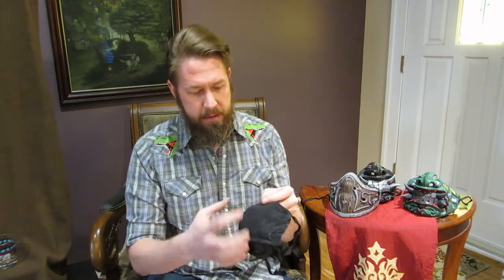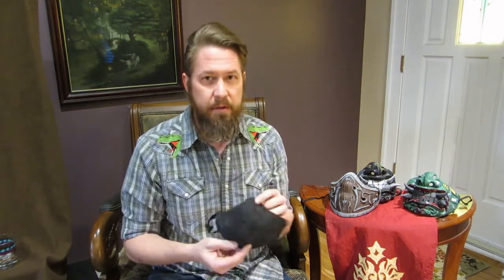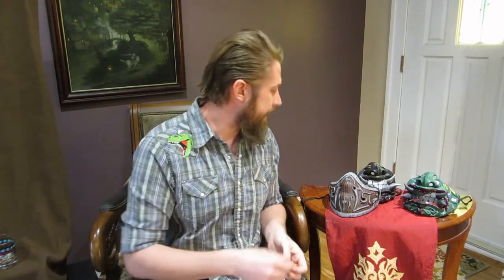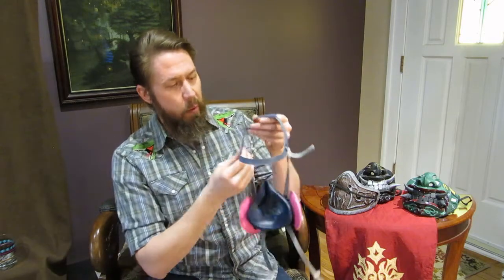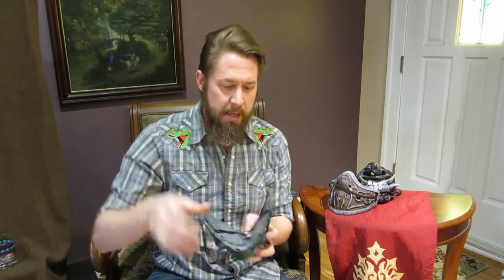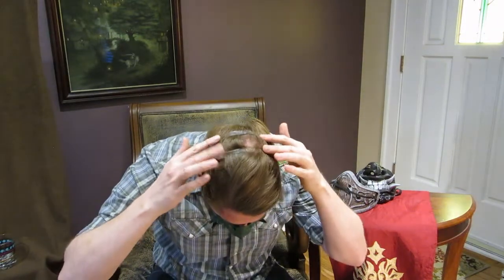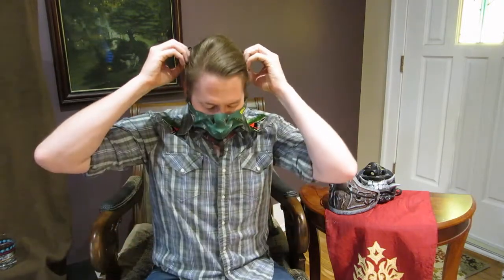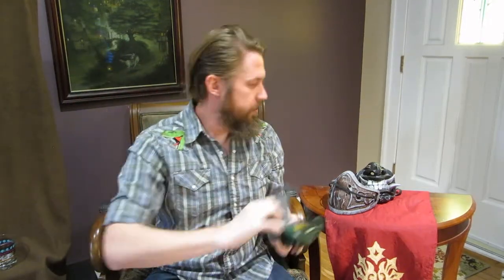How to Wear Your Mask Armor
A short little tutorial that demonstrates how to properly put on your Aradani Studios Mask Armor.